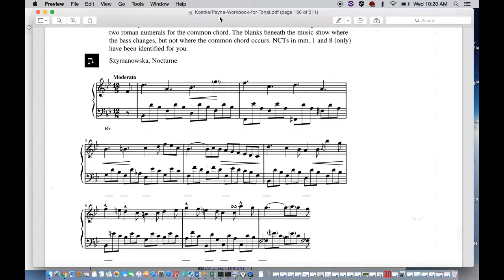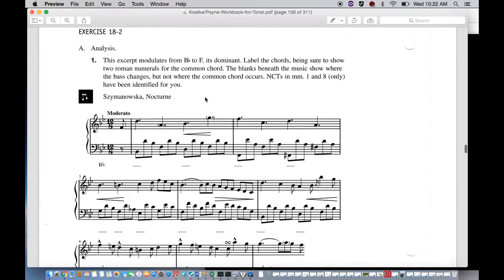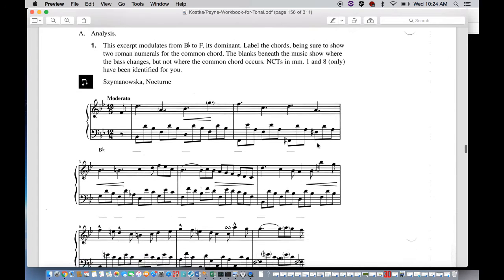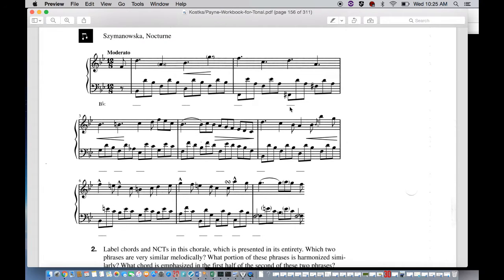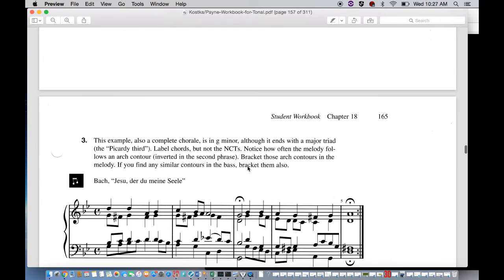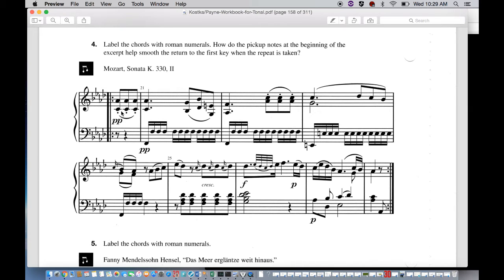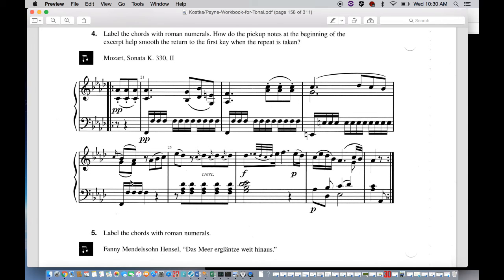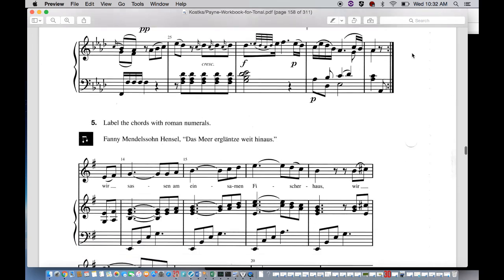Modulations Homework Help